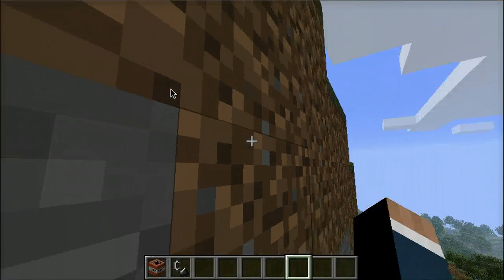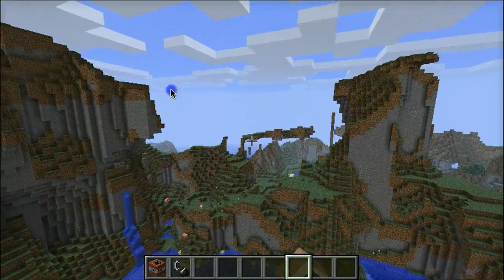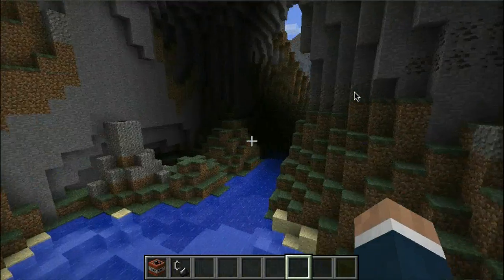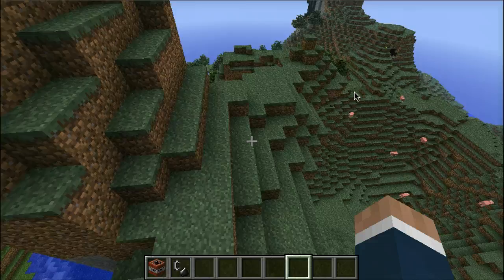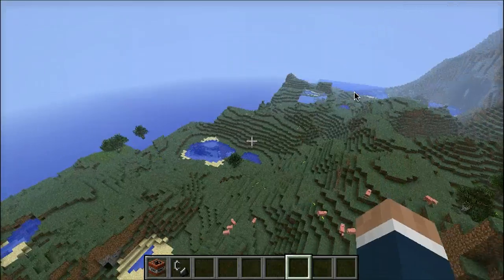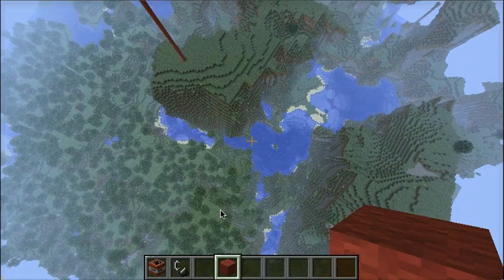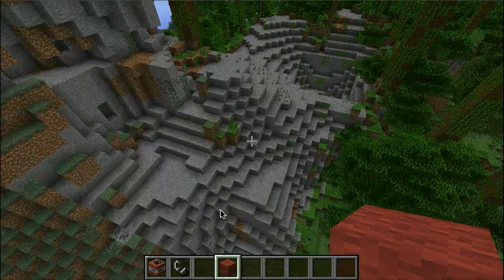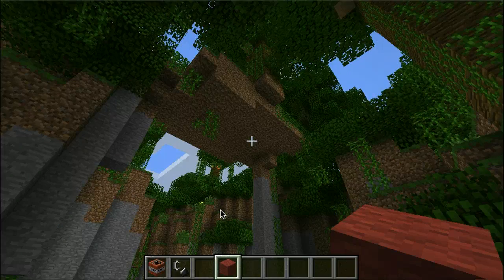BEST SEED EVER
THE BEST PART IS AT 5:58